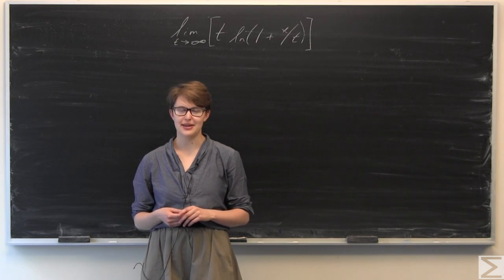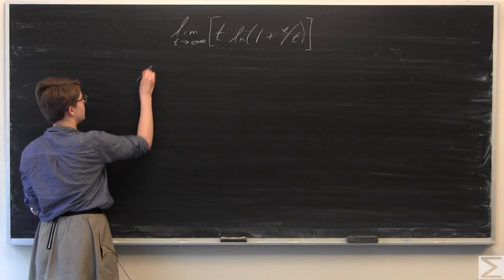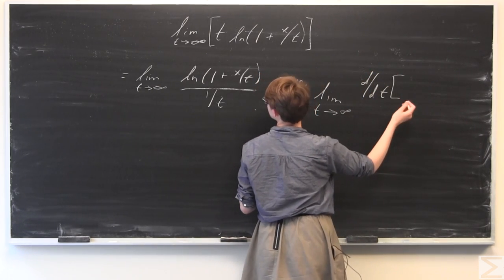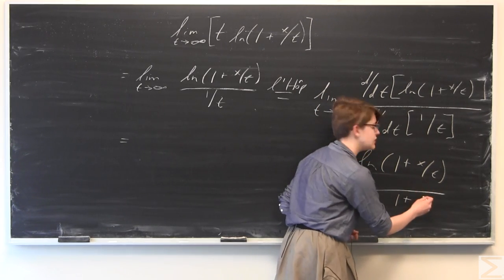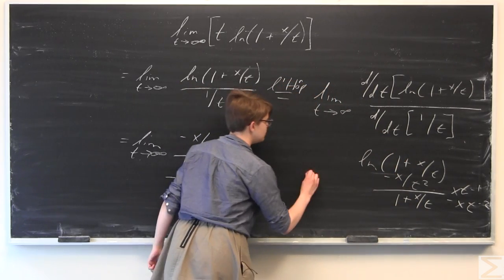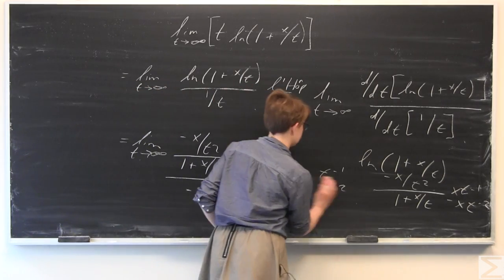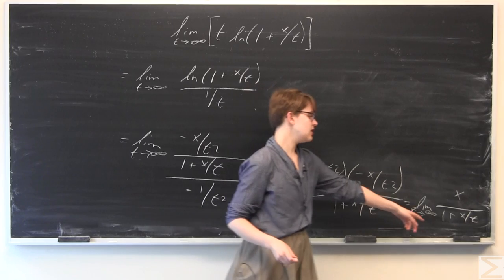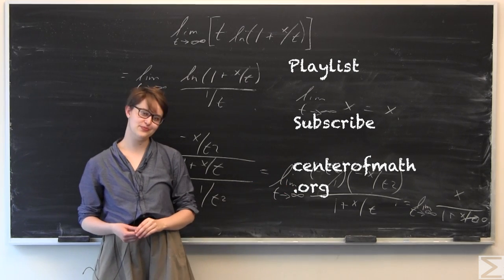Problem of the Week 6-7-16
Chloe explains how to calculate a limit using l'Hôpital's rule.